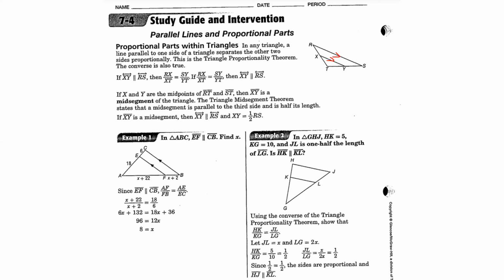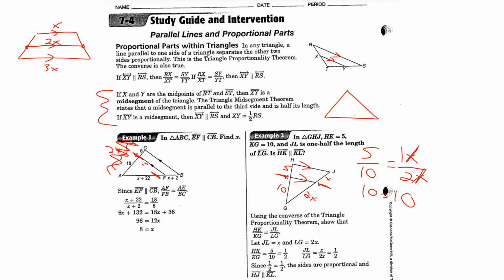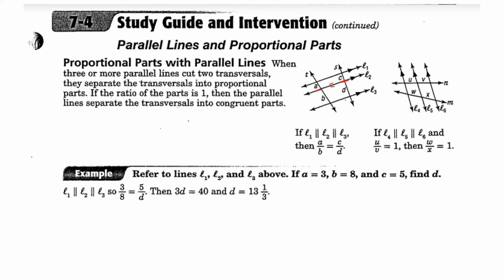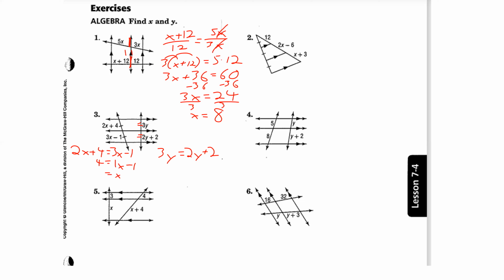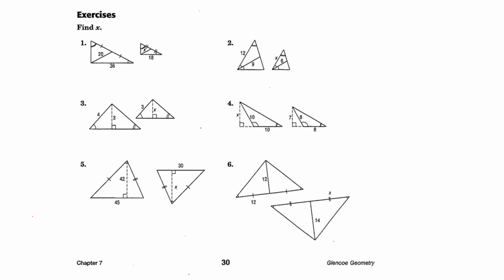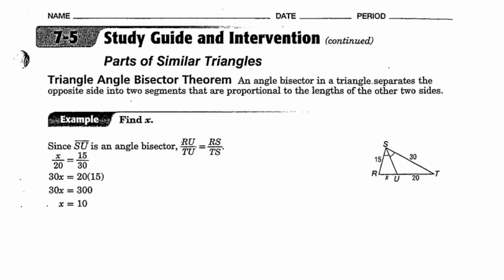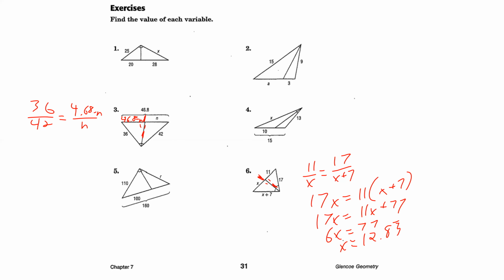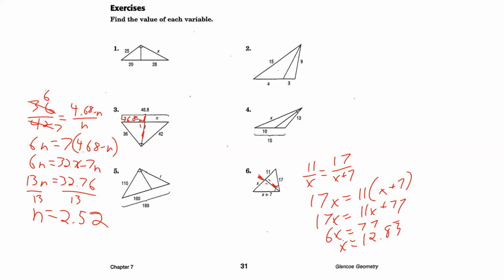20220114 Notes 7 4 and 7 5